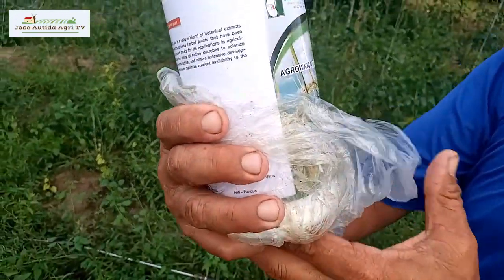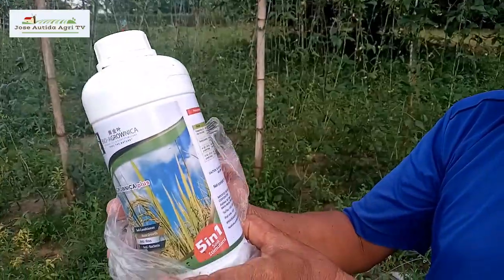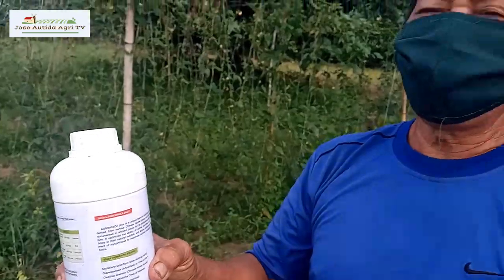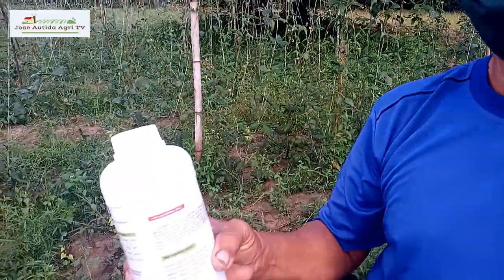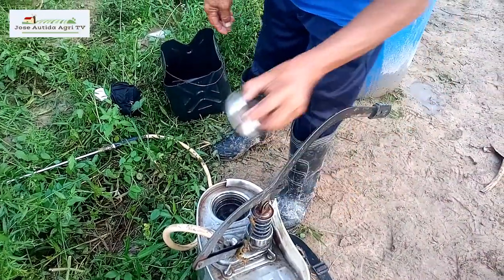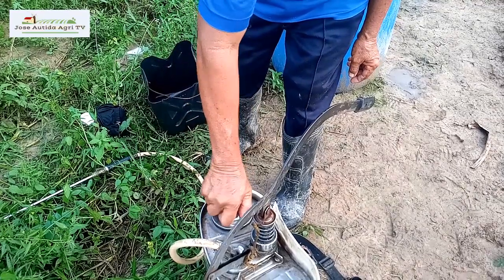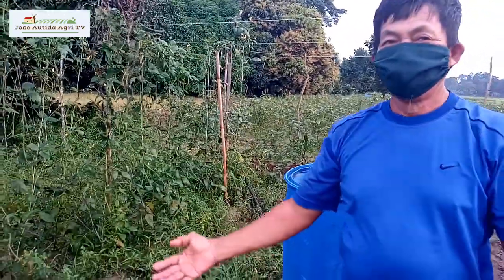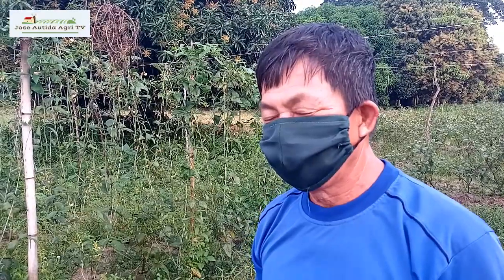How To Properly Prepare Soil Before Planting Vegetables- Jose Autida Agri TV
Paano Ang Tamang Paraan Ng Paghahanda Ng Lupa Bago Taniman Ng Mga Gulay/How To Properly Prepare Soil Before Planting Vegetables. Sa videong ito ay aking i share sa inyo ang aking paraan sa paghahanda ng lupa bago taniman ng mga gulay. Ano ang dapat unahin bago magtanim? Yan ang nais kong ituro sa inyo. Sana ay inyong panoorin at alamin.
Kung nais ninyong umorder ng agrownica plus call or text this number: 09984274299